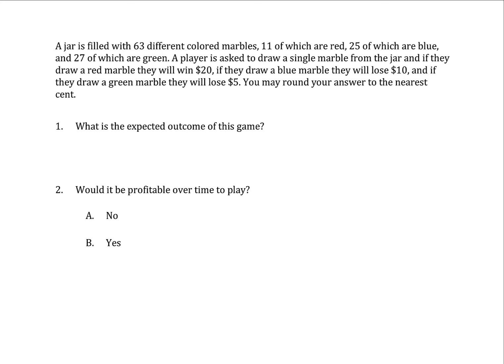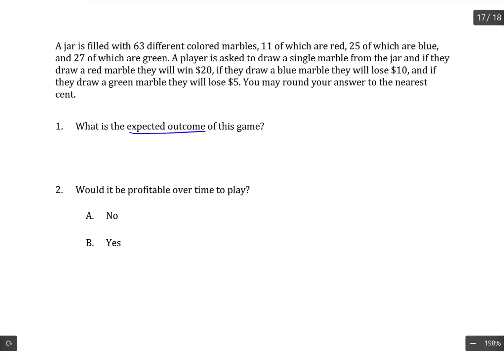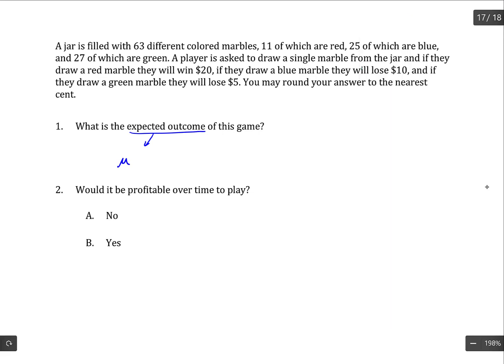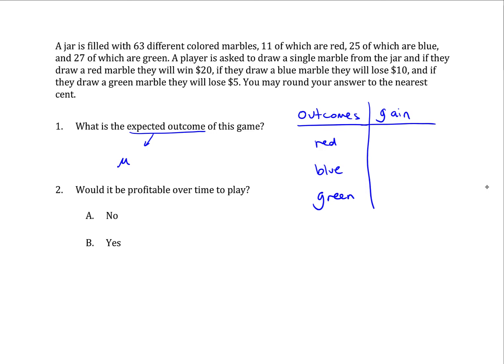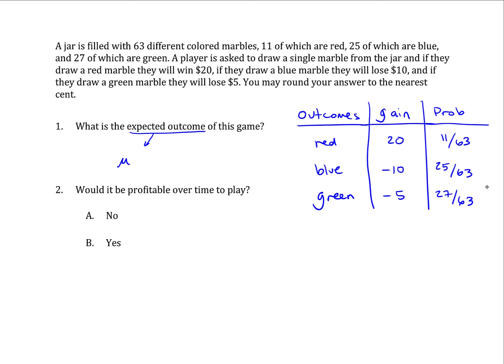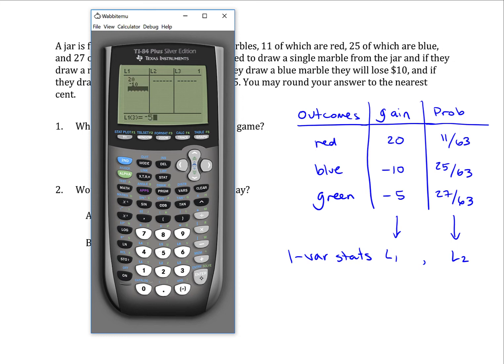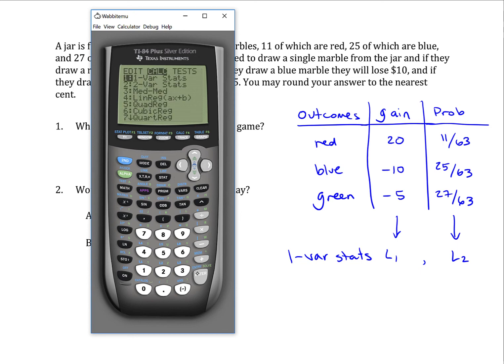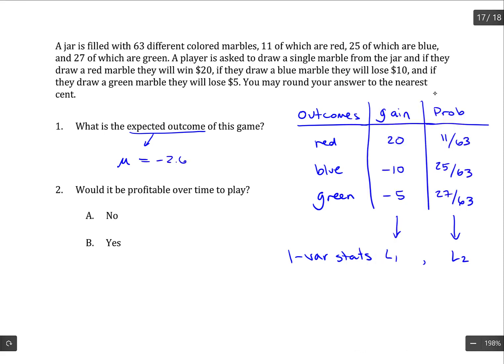Expected Value: Marbles in a Jar